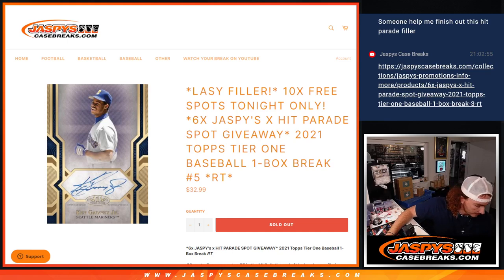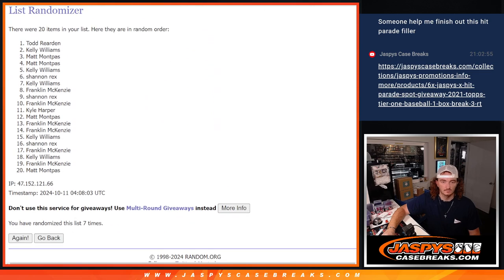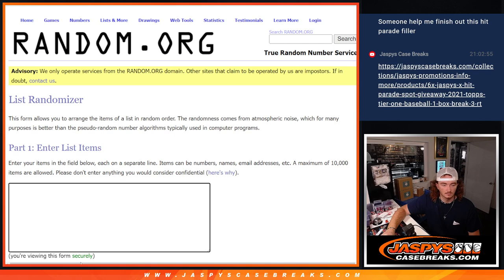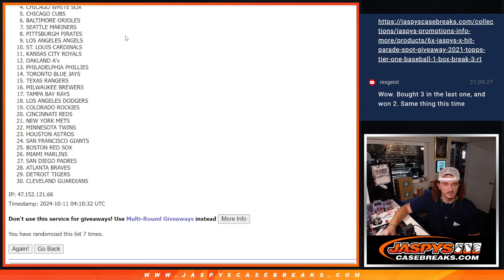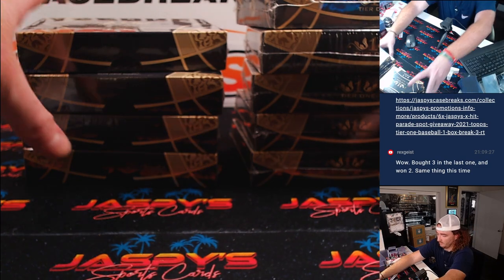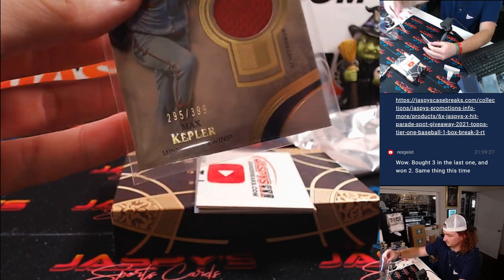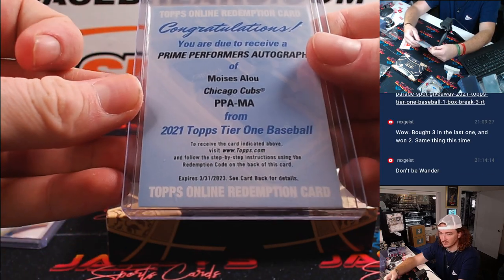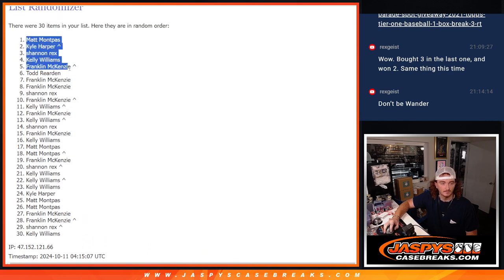TH 10/10/24 *2021 Topps Tier One Baseball 1-Box Break #5 *RT*